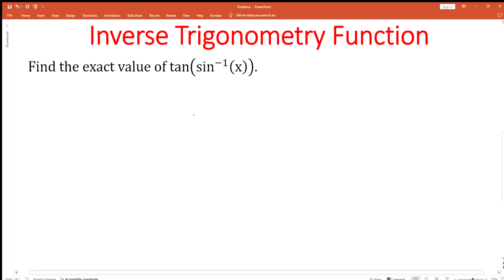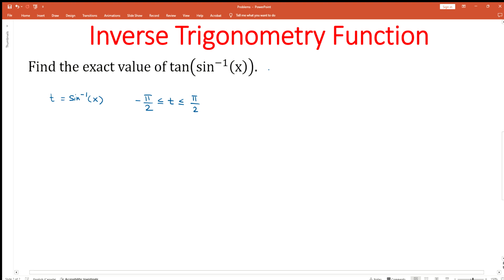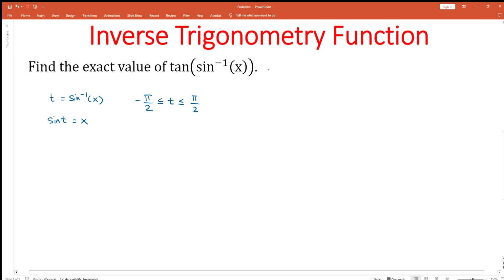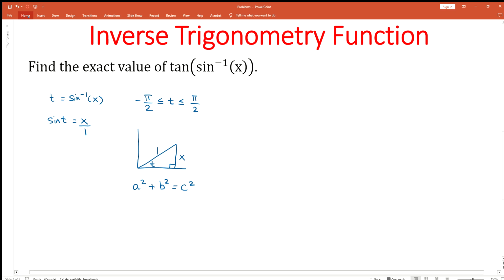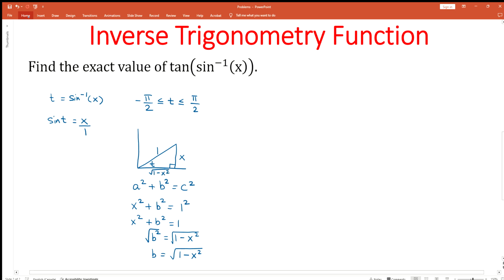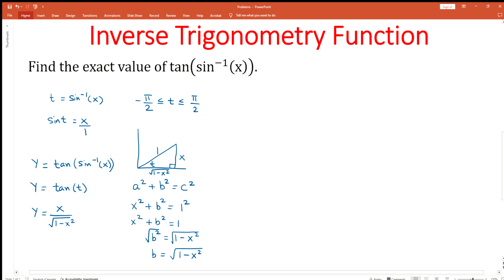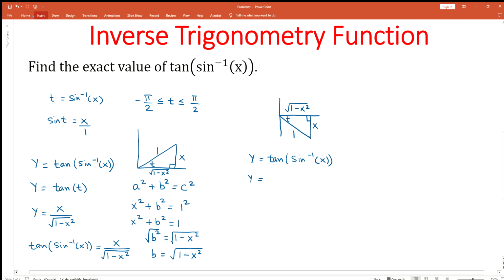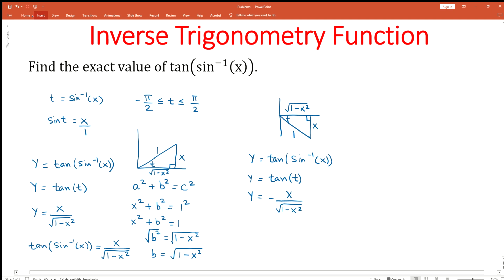Exact VALUE Of tan(sin^(-1) (x))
In this video, I share with you steps for using concepts of inverse of trigonometry tangent and sine functions to solve the problem. Find the exact value of tan (sin^(-1) (x)).